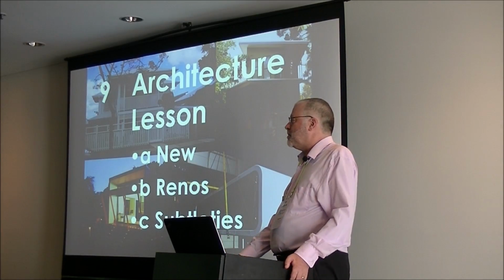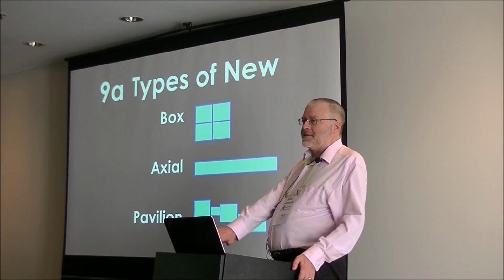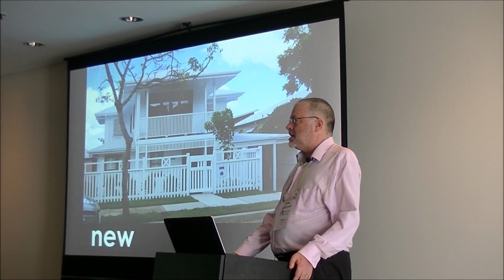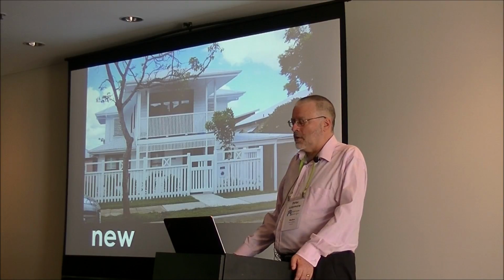10 Tips before you build or renovate - Pt 4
10 Tips before you Build or Renovate – Pt 4
Peter Latemore presents his HIA Home Show lecture "10 Tips before you Build or Renovate". This is the essential guide for laypersons wanting to build or renovate a building, and need to know how to go about it.  Topics covered are:
• Realising what you want/need;
• Doing your research;
• Writing a brief;
• Your Budget;
• Choosing a designer:
• Choosing a builder;
• Understanding jargon;
• Building techniques; and
• Types of buildings.
If you are about to build or renovate, you need to watch this video to ensure you don’t make the mistakes that many new aspiring building enthusiasts make.
Peter has given this presentation over 100 times and has been told by many that it is invaluable information when it comes to beginning your building journey.  His expertise is so widely respected that the Housing Industry Association ask him to provide this lecture at all of their Brisbane Home Shows every year.